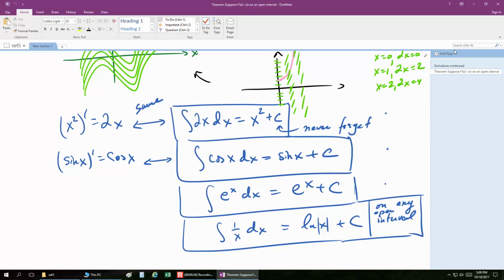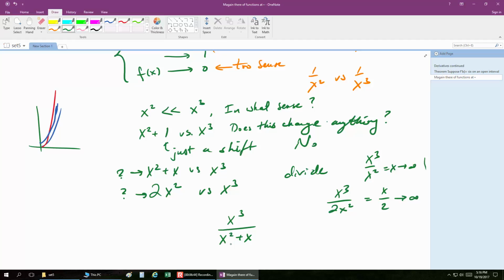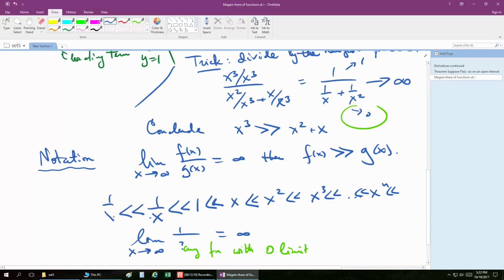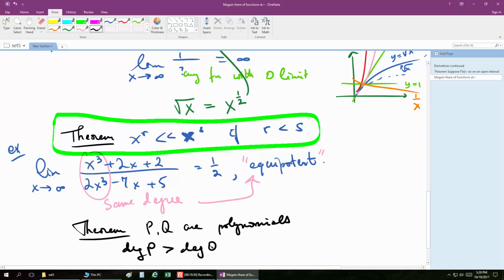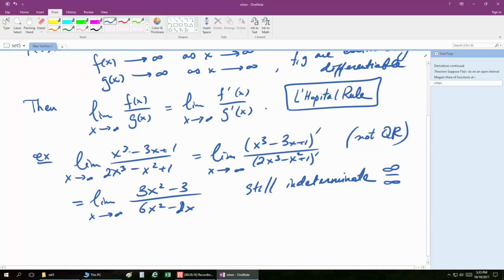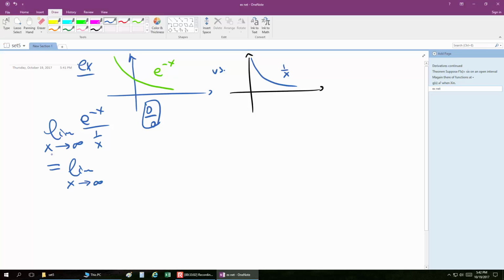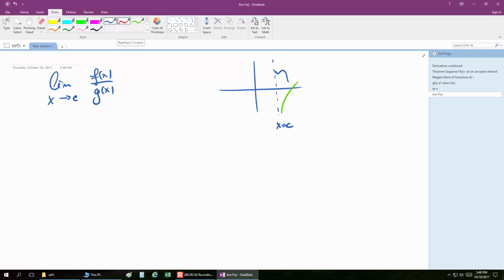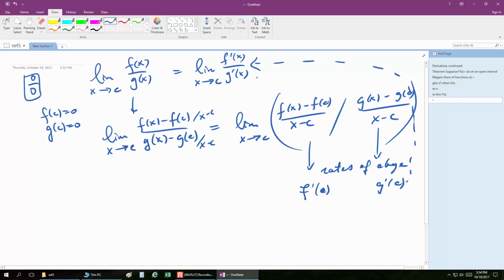L'Hopital's Rule: using derivatives to find limits -- Calculus I